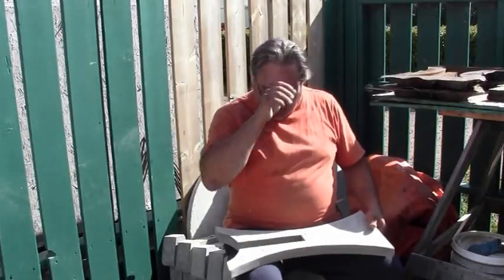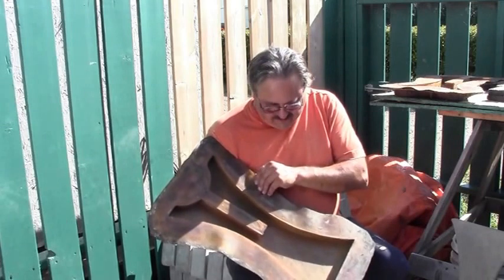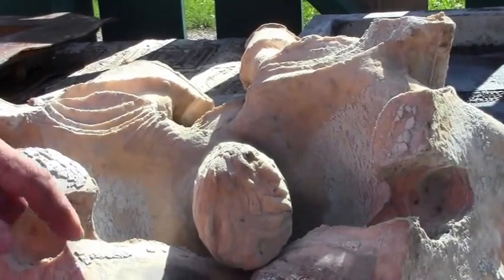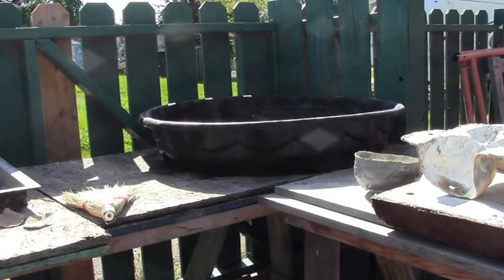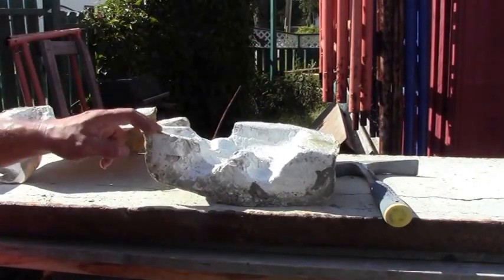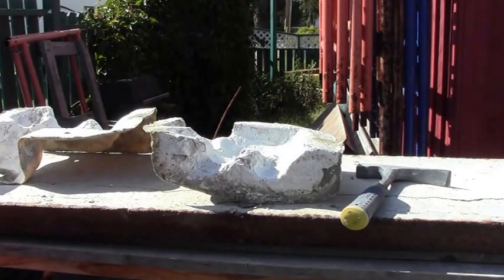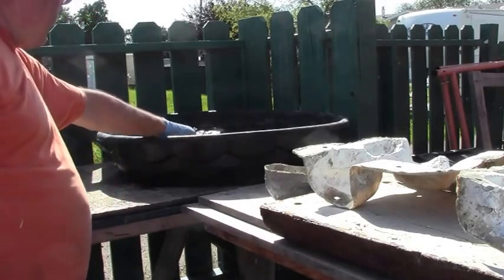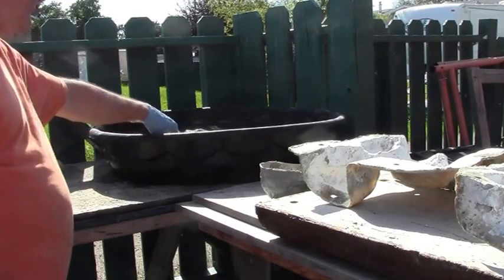Cleaning Latex Molds Part 1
In this video I demonstrate how to clean latex rubber and plastic molds for ornamental concrete.